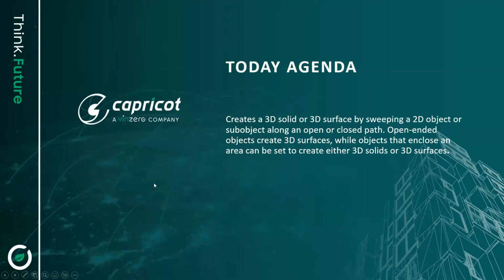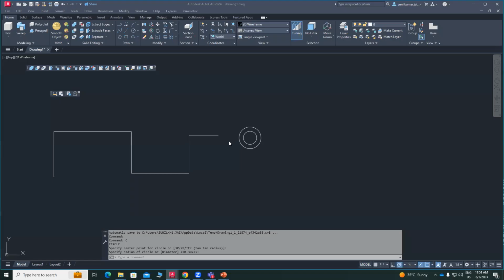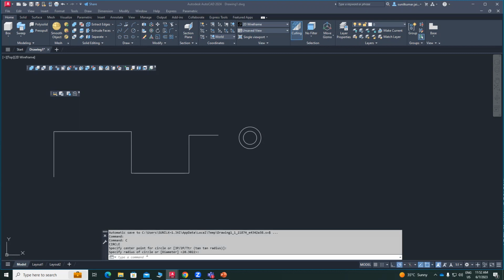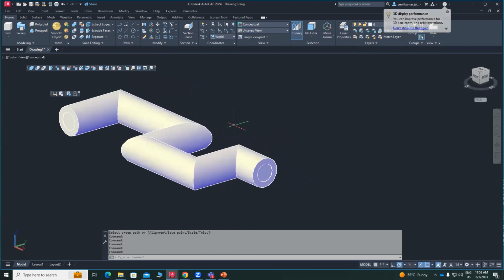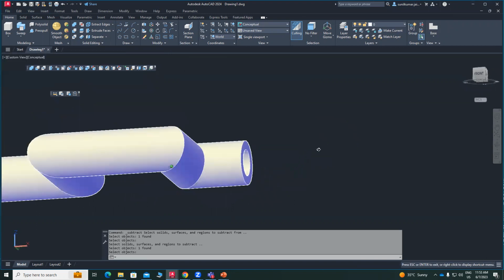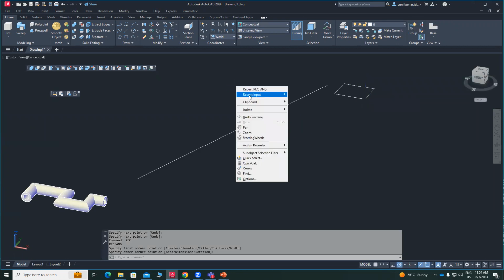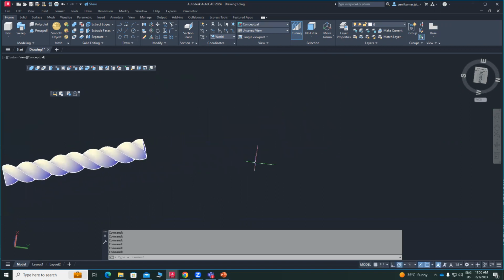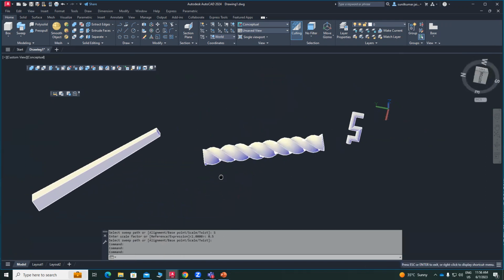How to use Sweep Command in AutoCAD 3D